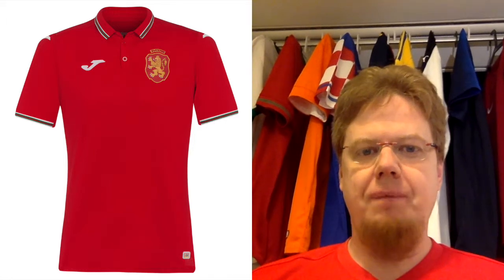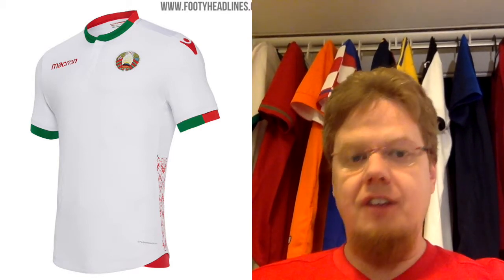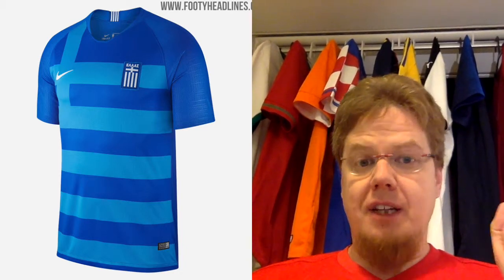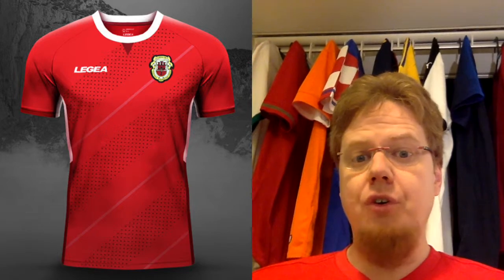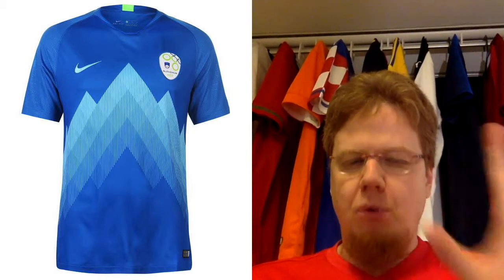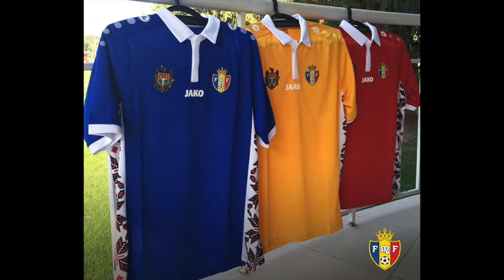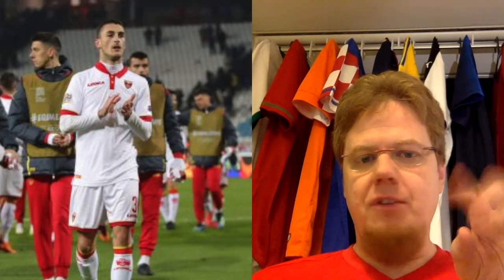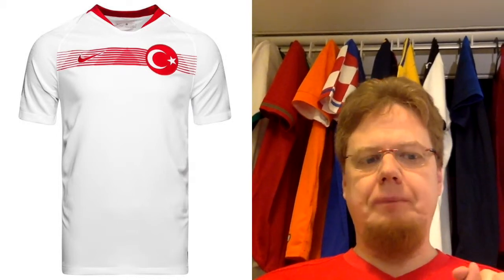Top 10: 2018-19 European National Team Jerseys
My latest Top 10 looks at all the current national team jerseys and picks the best of them. Let me know if you agree and which ones you like best!